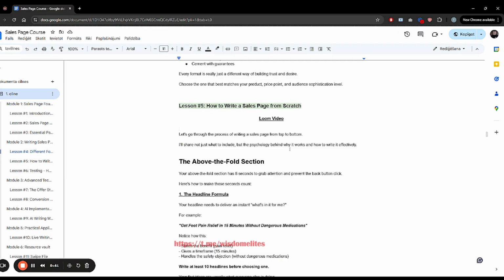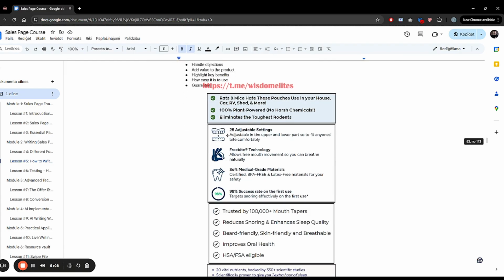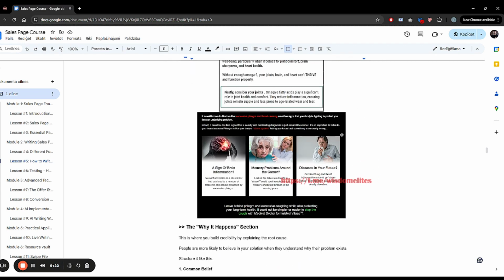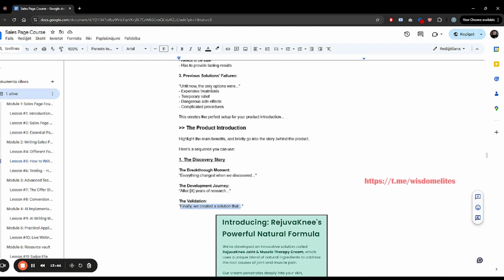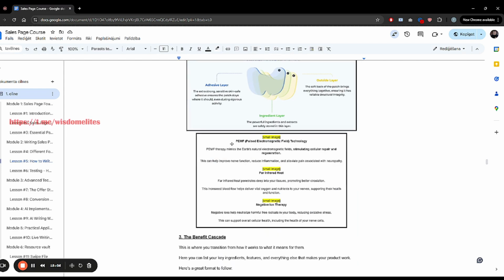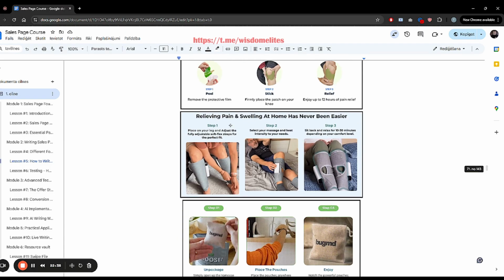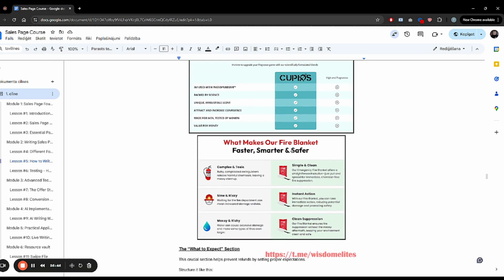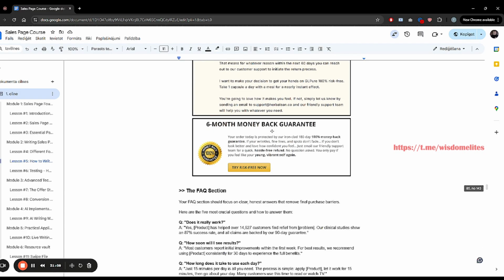02 22 – How to Write a Sales Page from Scratch